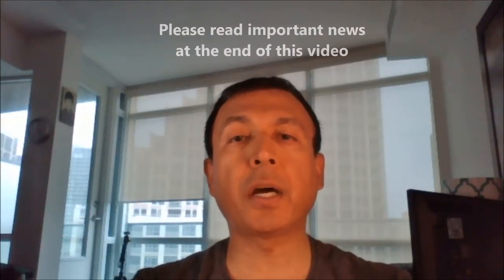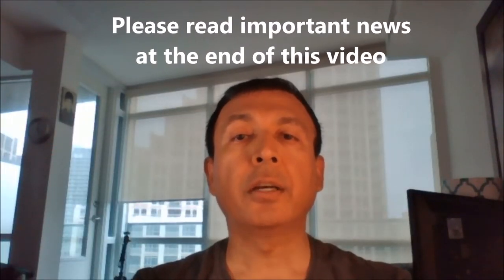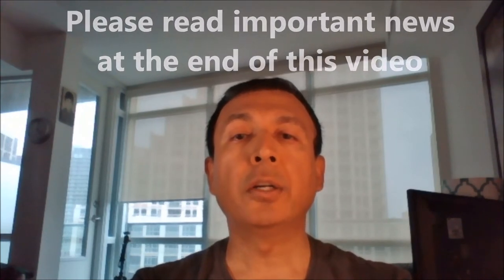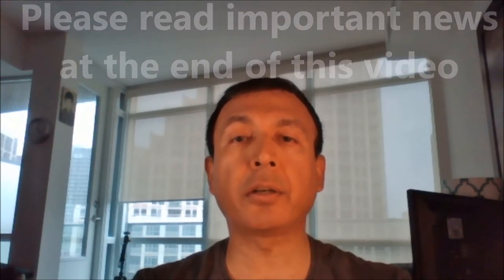New No Foreign Currency Fee Travel Credit Card & the End of Marriott Rewards Premier Visa Card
Financial author Ahmed Dawn's insights.

A brand new travel credit card HSBC Premier World Elite Mastercard is offering Canadians no foreign currency conversion charge. This is supposed to be the 2nd Canadian travel credit card that has no foreign currency transaction fee after the Marriott Rewards Premier Visa Card. However, i am disappointed to tell you guys that the Marriott Rewards Premier Visa Card is no loner accepting Canadian applications.

There can be several reasons behind this. My guess are as following:

1. Marriott is preparing for a brand new credit card after the total amalgamation of Marriott and SPG programs.
2. Marriott will renew its contract with Amex SPG and this will be Marriott's new credit card after the amalgamation.
3. Chase Marriott will still be Marriott's main credit card, but they don't want Canadian operation anymore.

We will see what happens in the future and I may be totally wrong.

The good news is Canadians now have another travel credit card the HSBC Premier World Elite Mastercard that does not charge foreign currency transaction fee.

HSBC Premier World Elite Mastercard comes with lots of perks and features and I hope to review this one day - but no promise.